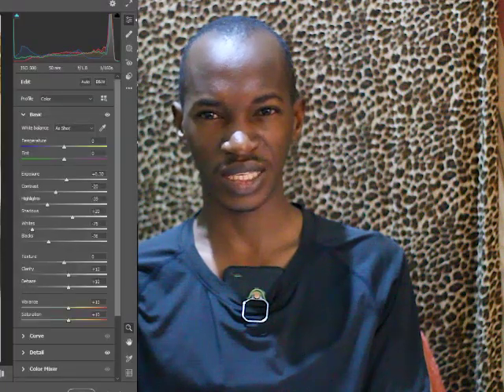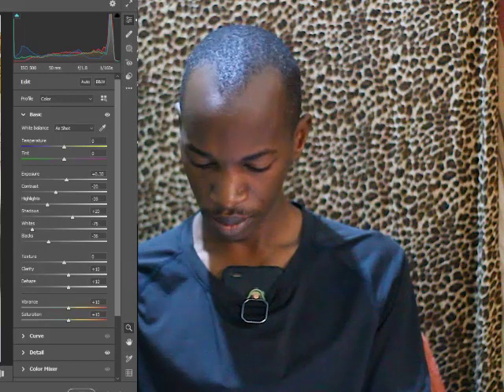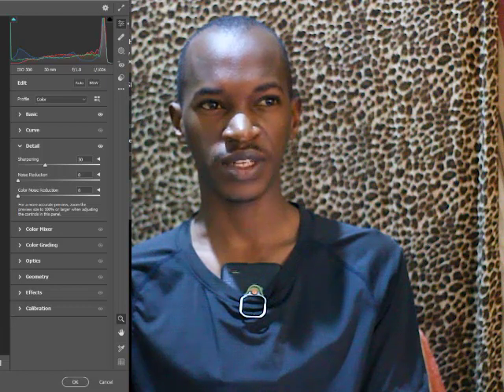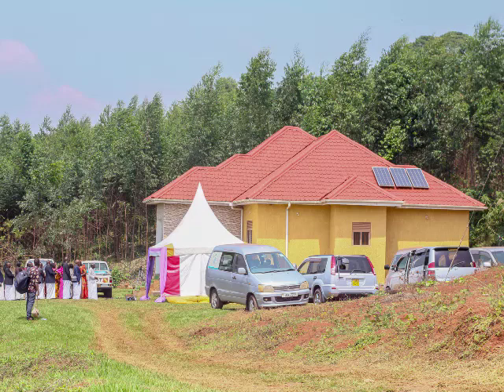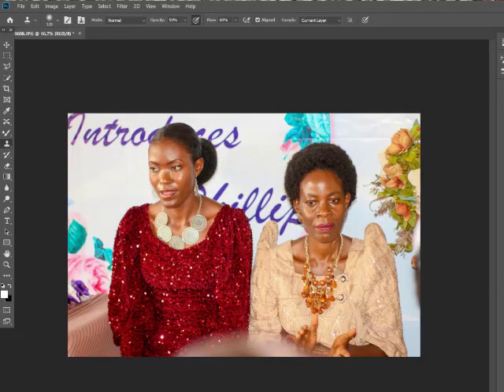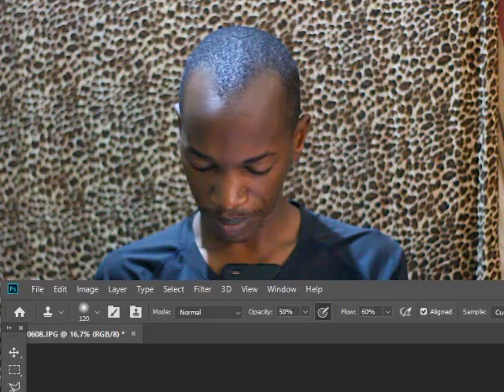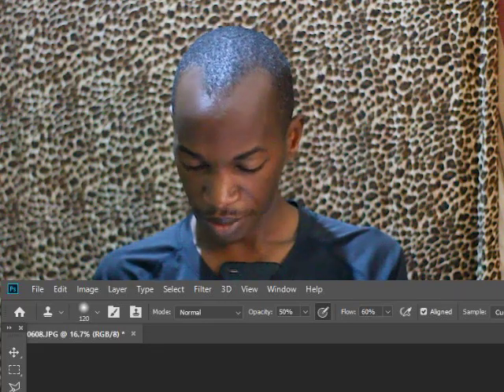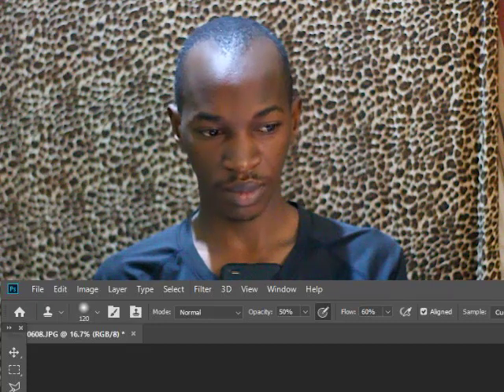Indoor Events Photography in Uganda-Africa. How I do photography, edit and make an album in 2024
This is a video by  Kad Computer Servces. Fb.me/Kadevents
Kad Photography. Crew Media .

Taking photos on an event and editing in Uganda. How I capture photos, edit and make an album.

Taking photos using the nifty fifty (nifty 50) on a canon 60d. Canon 60d with a 50mm lens, a nifty fifty. Canon 60d , a crop sensor camera not a full frame camera.

, Ronnix Photography teaches more about editing photos in photoshop, above is his link to his YouTube channel.

My dress code as I capture photos here in Uganda. I put on all black as you will see in this video.

Taking photos on an event in Uganda. Also how I do photography, edit and make an album in 2024.

In this video, I show how on a real event/function, as I capture photos, then in the middle of the video I show how I edit the photos I took on the event, and I also show the finished album I delivered to the clients. in the video I include the before photo edit and the after photo edit. this is an education and a field video of how I work. the event included, was captured by me on 2024, 4th January. I hope new and experienced photographers can learn a thing or more especially those who don't know how events in Uganda happen and what we pass through or how we capture them here in Uganda. I hope to go out of Uganda and do photography in other countries.
May God bless you as you watch and learn from me, and advice is welcome in the comments. thank you.
Fb.me/dennisdefined
May God Almighty bless you as you watch and learn.
I am Kasozi Dennis Allan